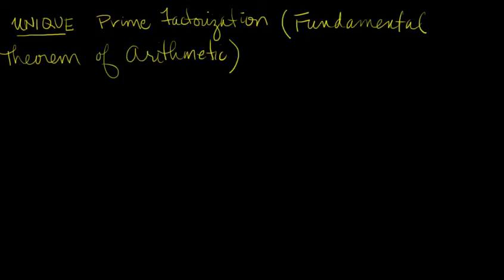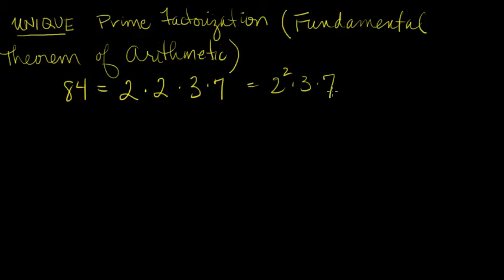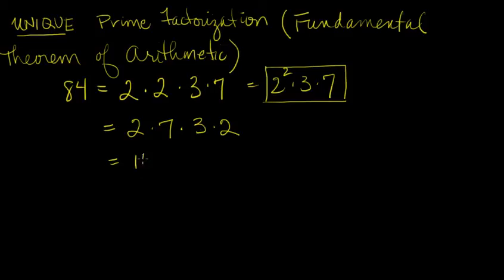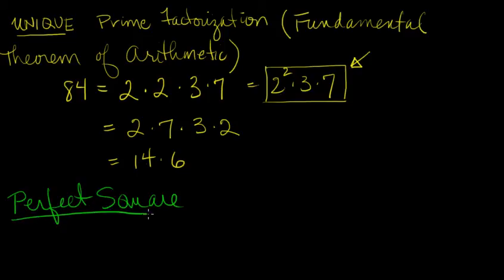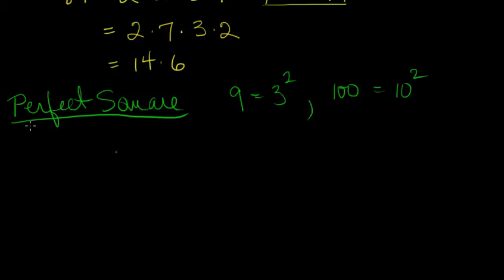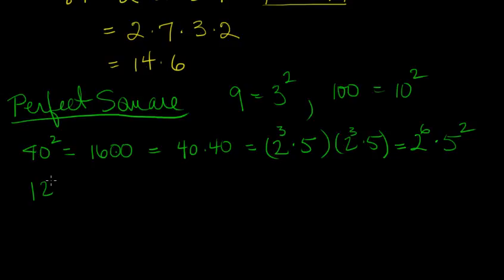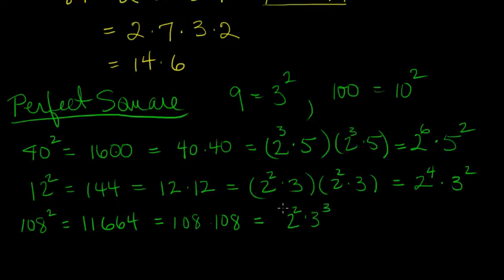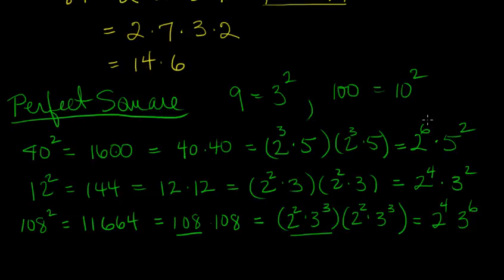Video 10 Unique Prime Factorization and Perfect Squares (for 2.6)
Note that a prime that does not divide number is in its prime factorization zero times and zero is an even number.  (: